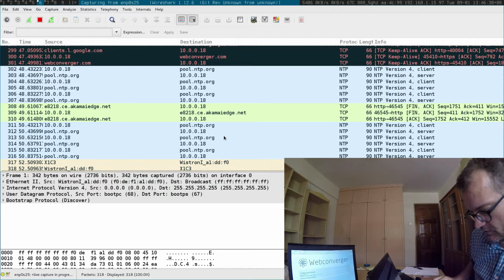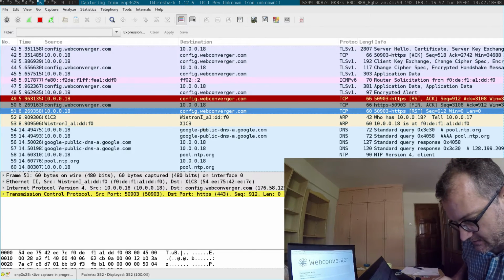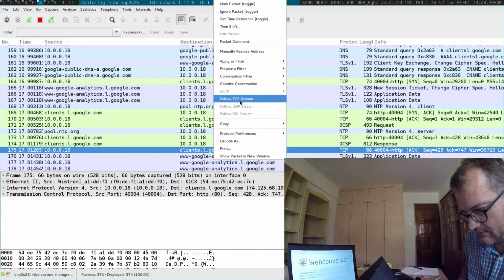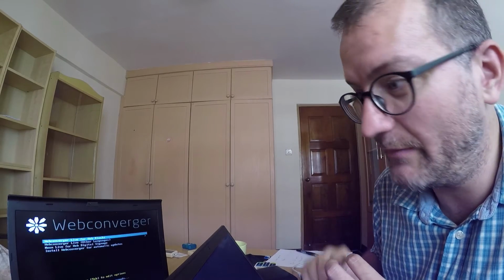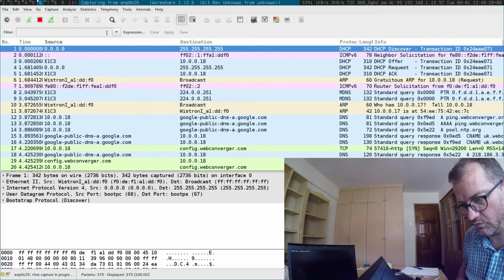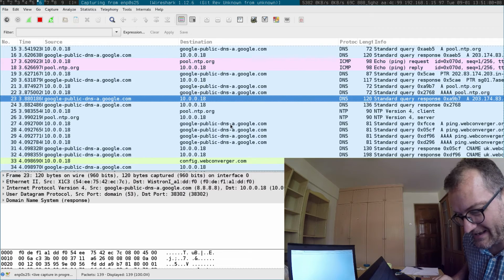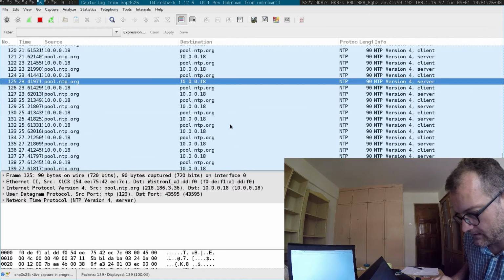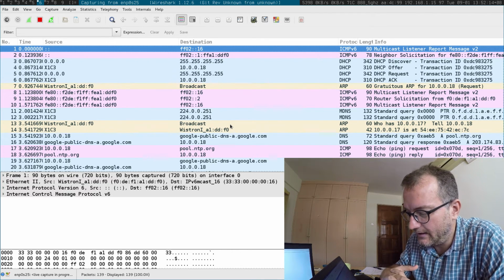New defaults stopping Firefox from making automatic connections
Sample capture (where I do a search at the very end, that's not on the video):